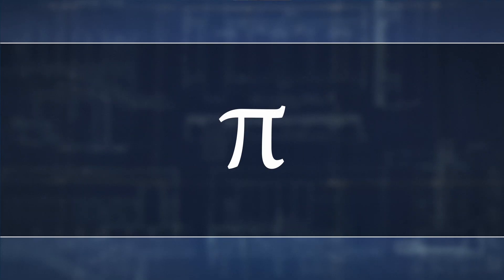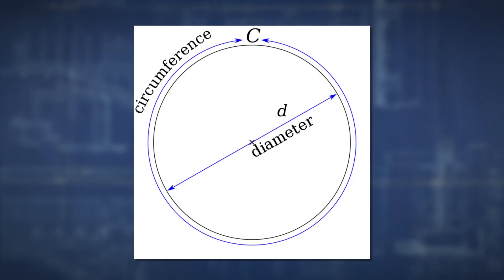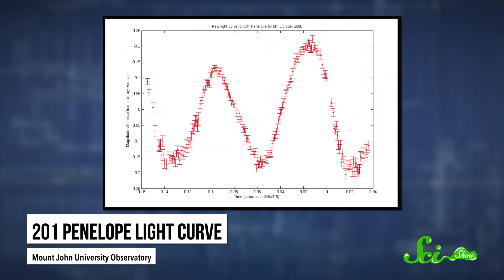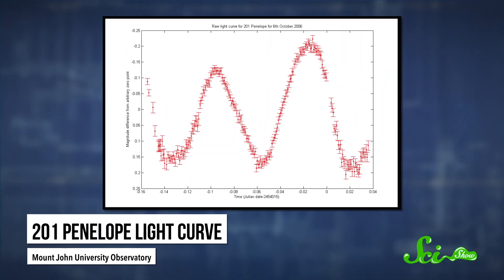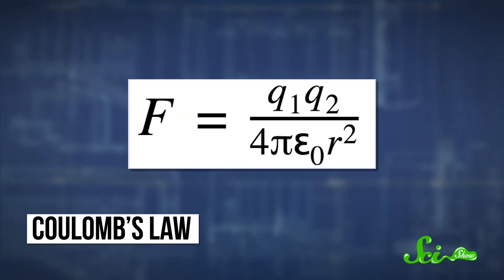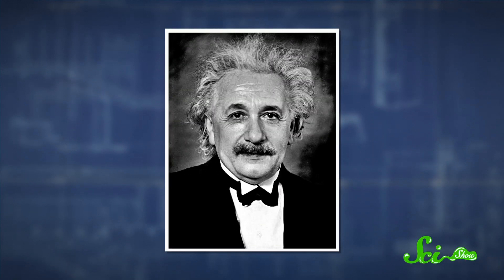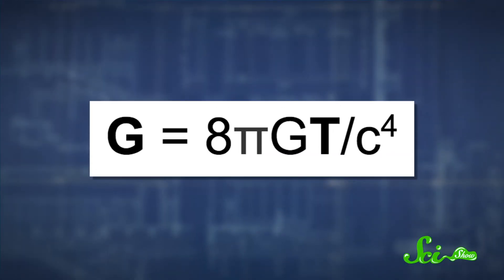3 Ways Pi Can Explain Almost Everything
You've probably used Pi in basic geometry, but it actually has so many more uses than you might think! In honor of Pi Day, join Hank Green for a dive into the irrational and never ending world of Pi! Let's go!